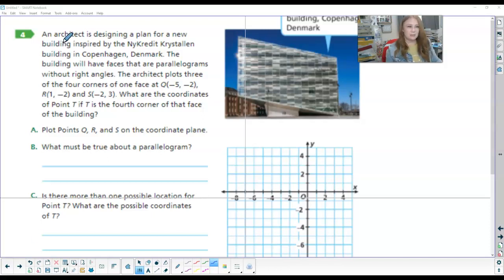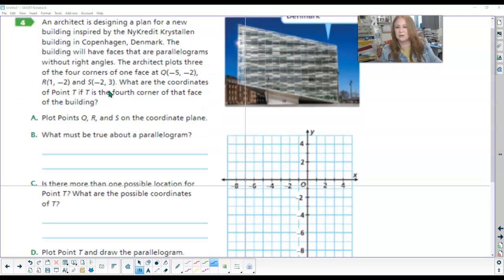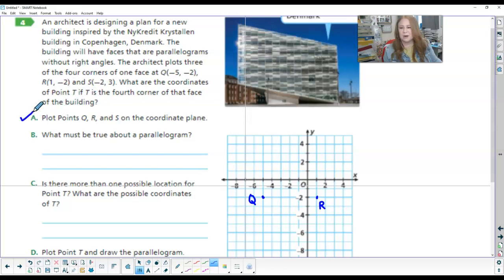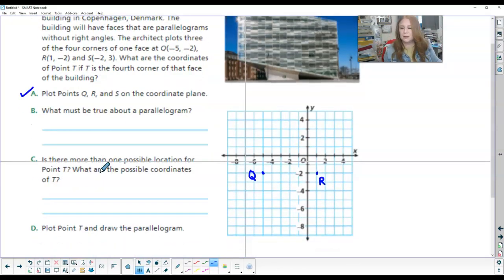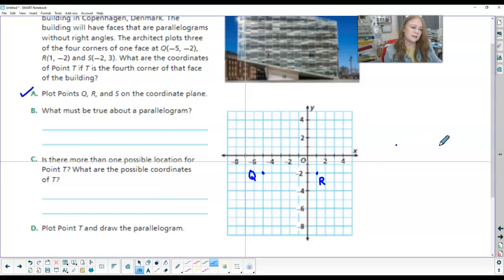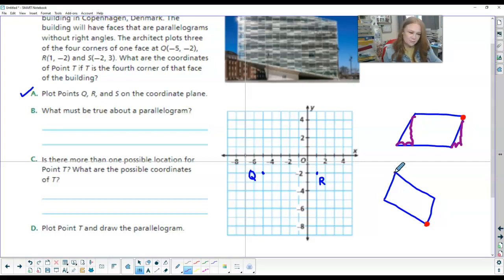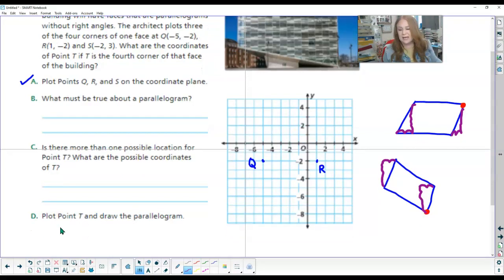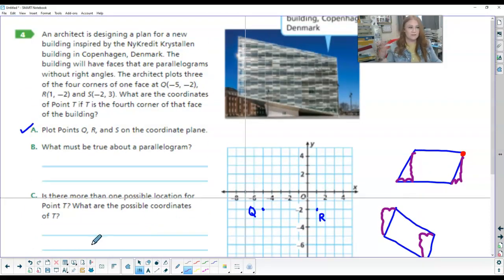11.2 Task 4